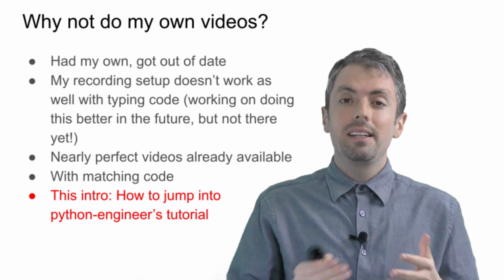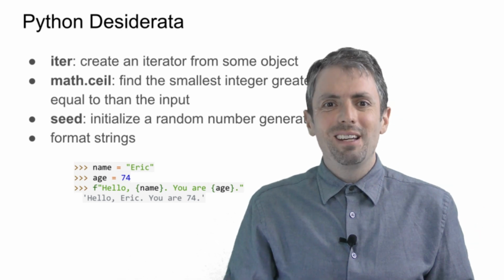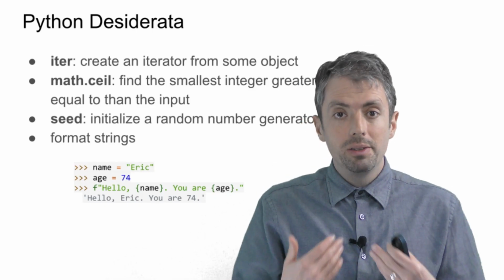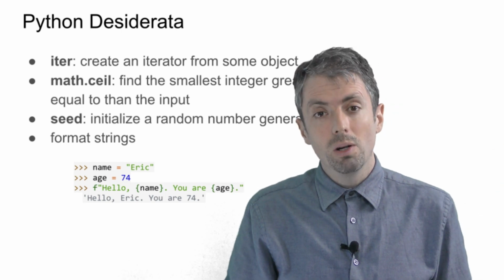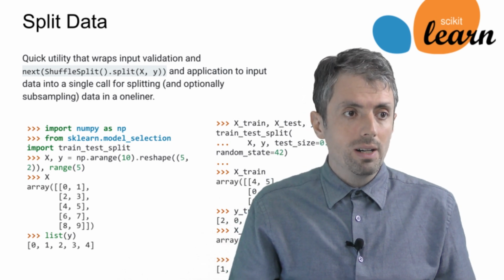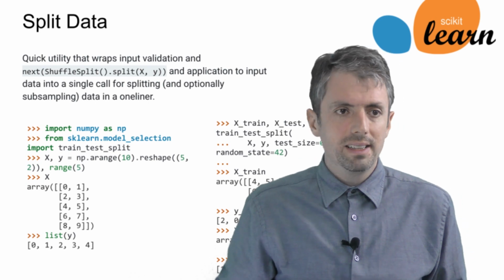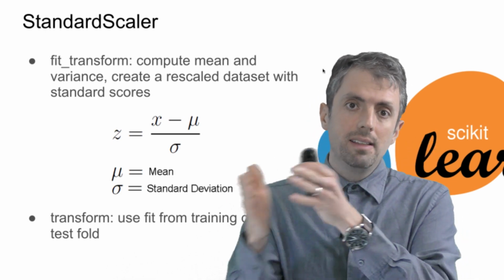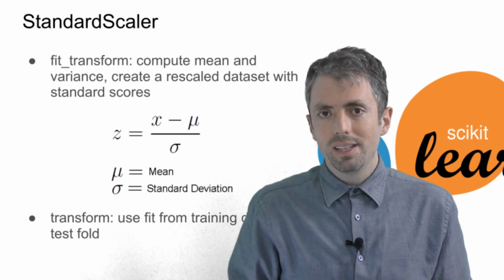Pytorch Introduction (pointer to Python Engineer)